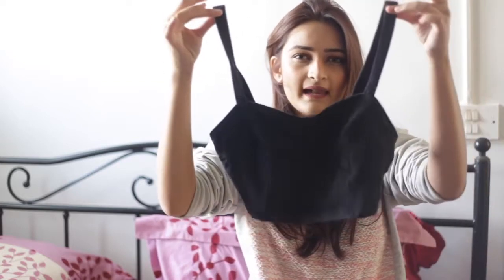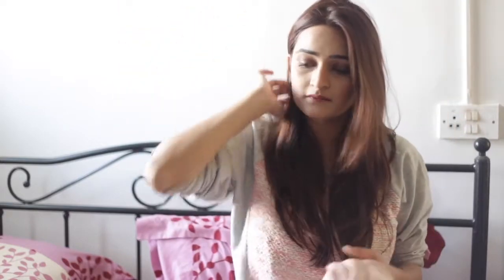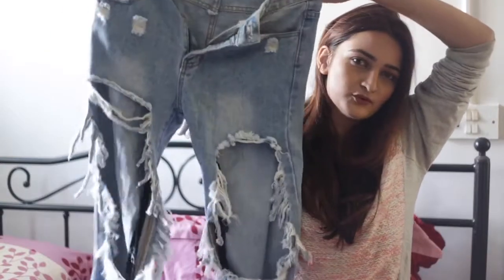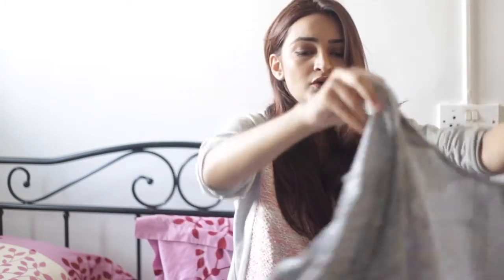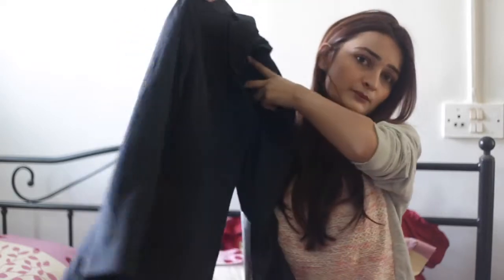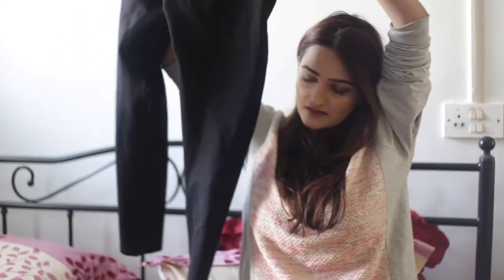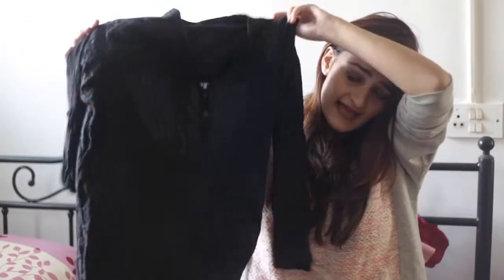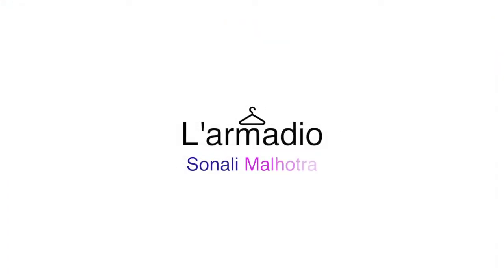Basic Wardrobe Essentials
The basic wardrobe essentials you should keep a track on.
Styling tips on how you can pair what.
Some basic stores and outlets you could get these from and basic winter closet fun.
Love you.
Until next time,
L’armadio